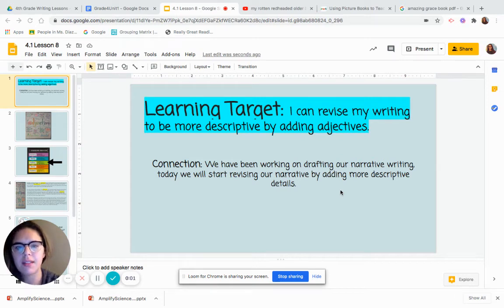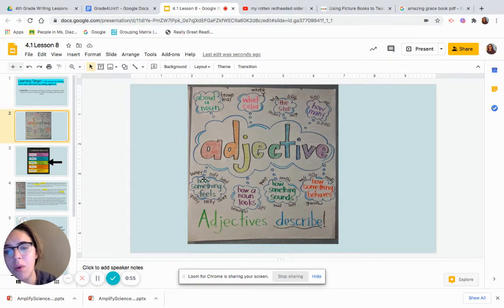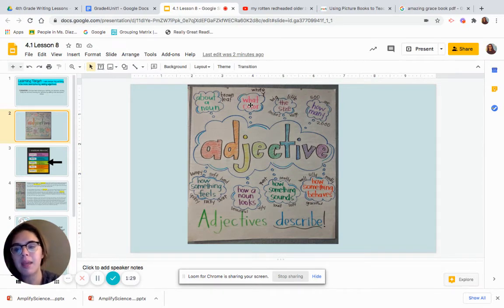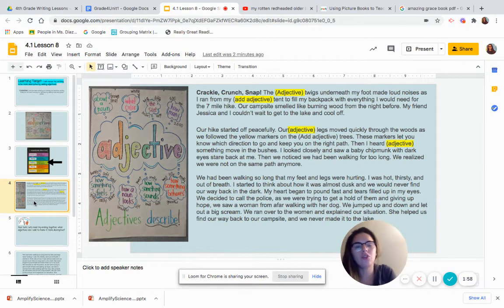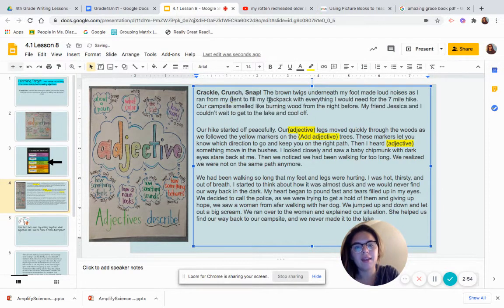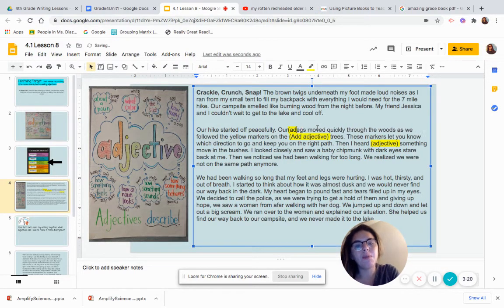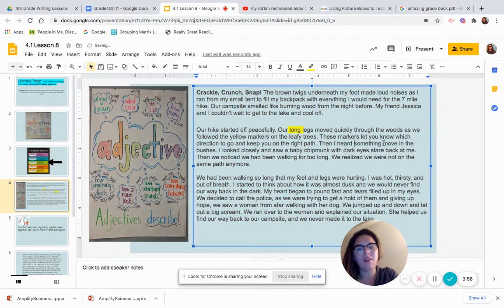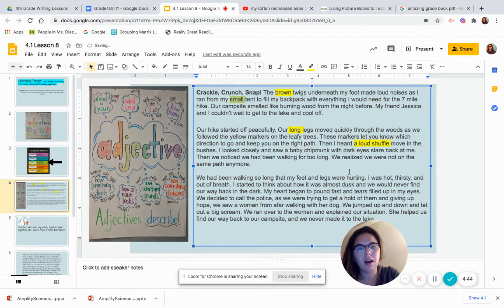4 1 Lesson 8 Adjectives